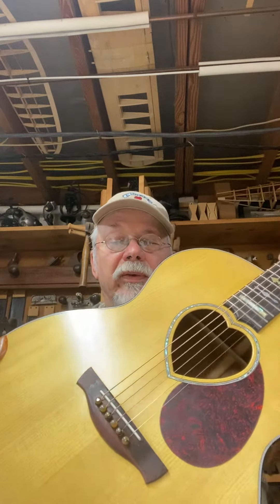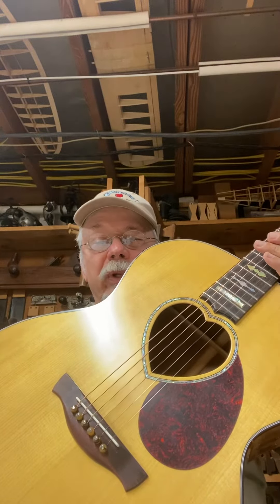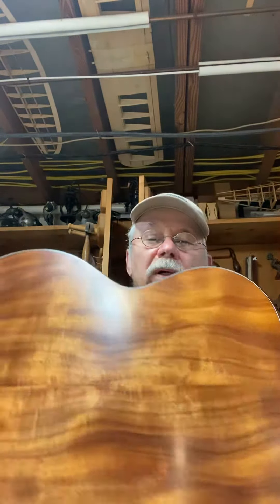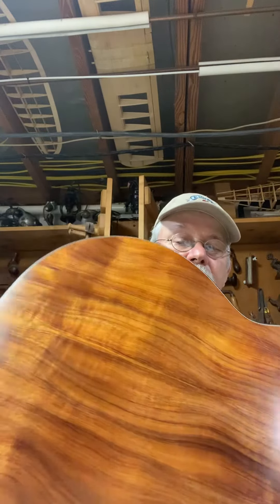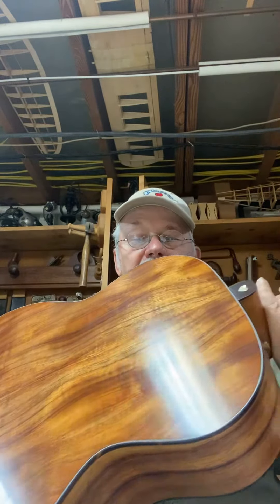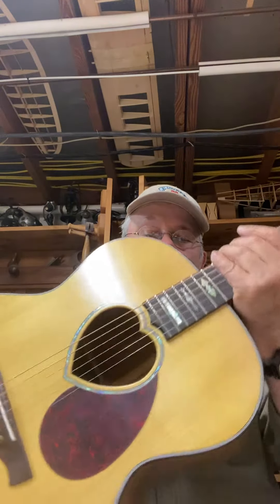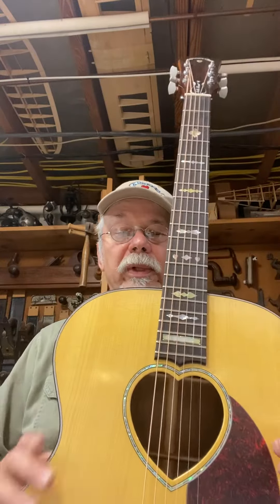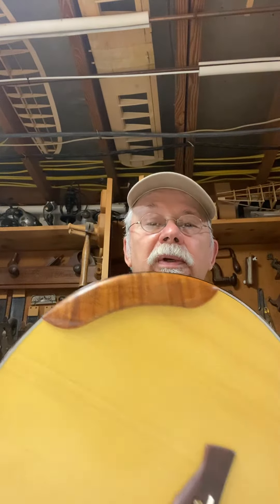New born Kunkel Noble Heart 16” Guitar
This Kunkel Noble Heart 16” Guitar in Hawaiian Koa has a Heart Shaped sound hole and and an Adirondack Spruce Top.
   This guitar is hand made by me in my Nashville Custom Shop. I do everything by hand , from bending the rim to hand cutting the inlays. Hand carved one piece Honduras Mahogany Neck is fitted with a dual action truss rod. It has a figured Koa arm rest that adds comfort and protects the Adirondack Top. Satin Chrome Sperzel locking tuners grace the headstock.
Although it’s just minutes old it’s sound is coming to life and growing richer. This guitar will become a monster as it is played in the coming days.